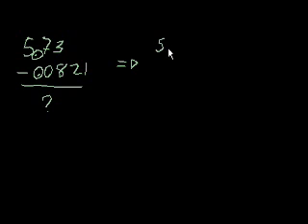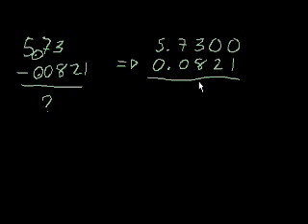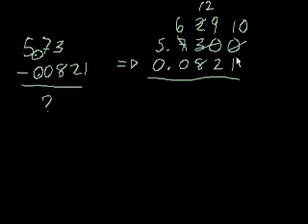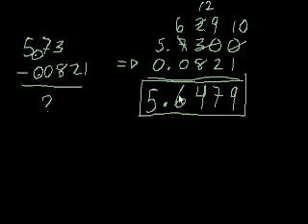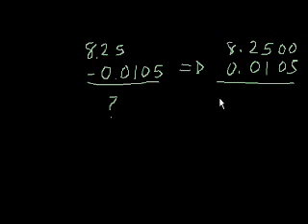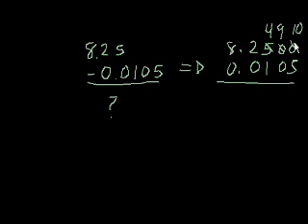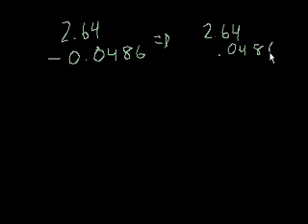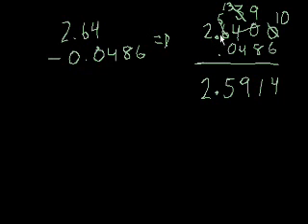013 Subtracting decimals